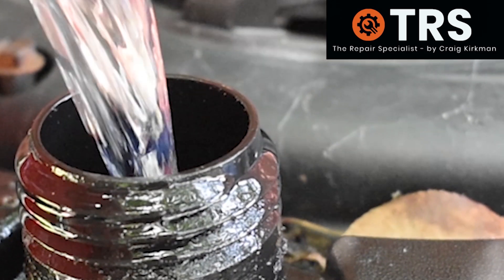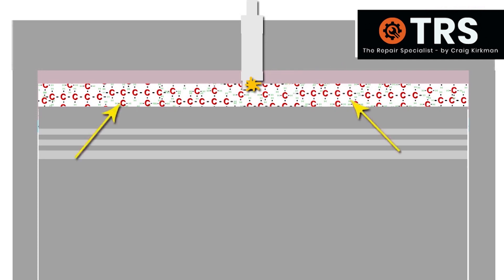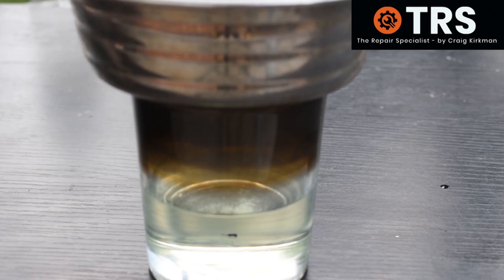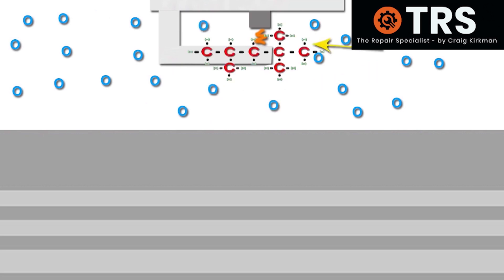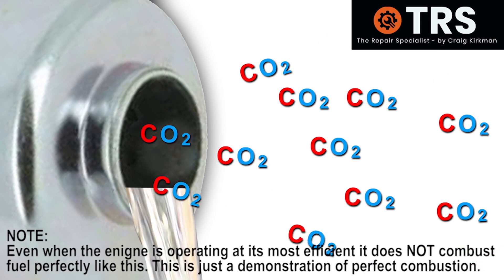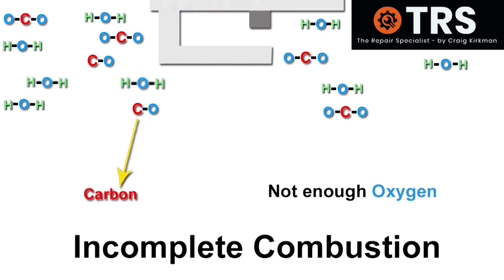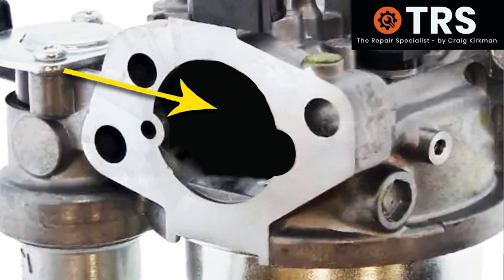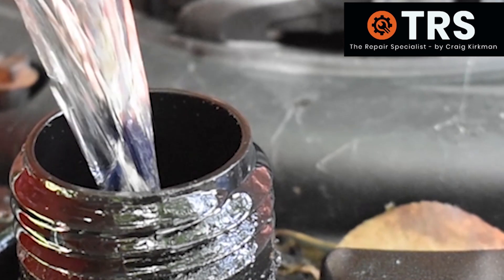INTERNAL COMBUSTION ENGINE cannot Combust Liquid Petrol Gasoline (by Craig Kirkman)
* VISUALLY EXPLAINED

A Combustion Engine Cannot Combust Gasoline Fuel in it's liquid form so this video shows how the engine overcomes this in order to run correctly.  How it does so is Fascinating.

It's important to note that the molecular structure of gasoline is typically different depending on the form and grade of the fuel.  This link (above) explains that.

Why learn this? Well would you want a surgeon operating on you if he/she didn't know how your body worked? No, you wouldn't. Therefore, the better we understand things the better it enables to deal with certain issues should they arise.  There is 'no Smoke without Fire' when it is said that  Knowledge is indeed POWER! Learn on guys!!